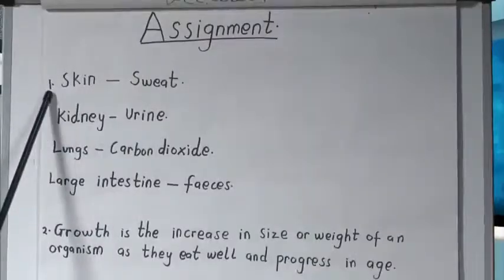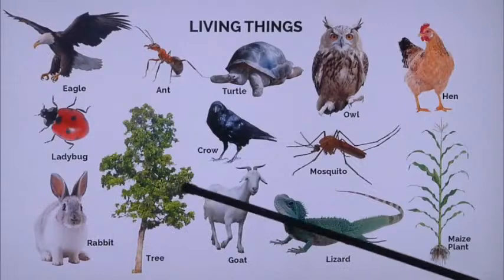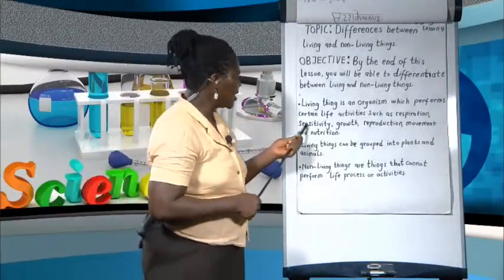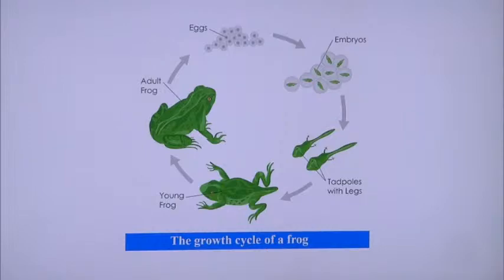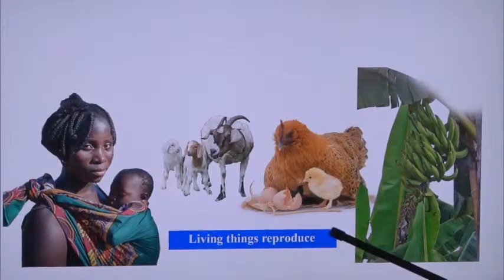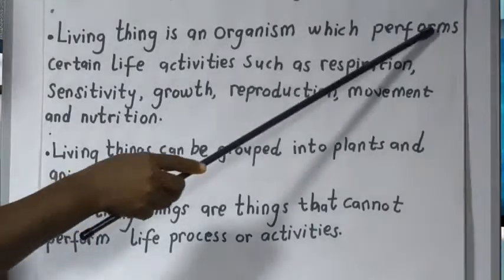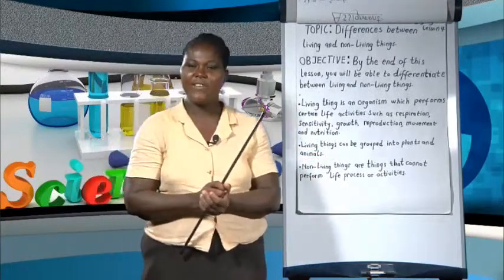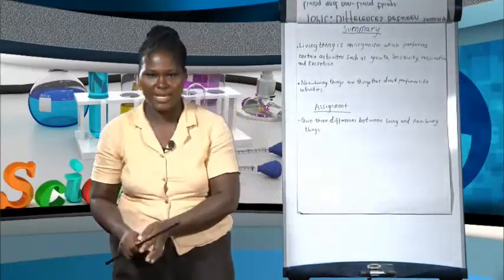CAFDIL Lessons- Integrated science Basic Five- Differences between living and non living things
In this lesson you'll learn how to differentiate between living and non-living things and also their characteristics